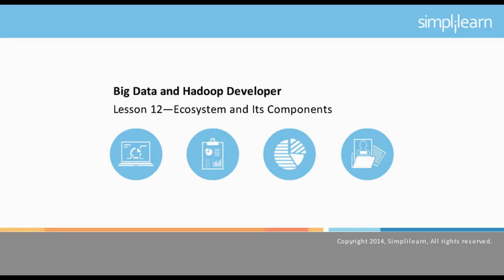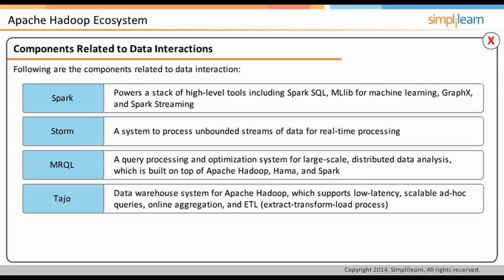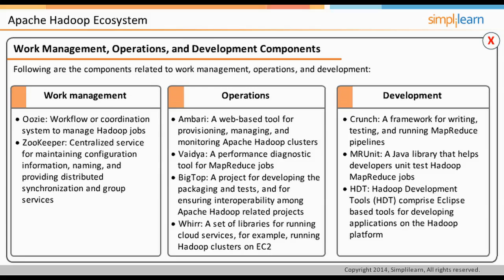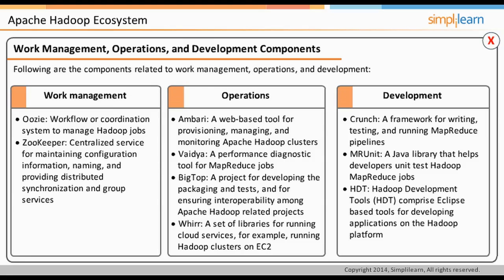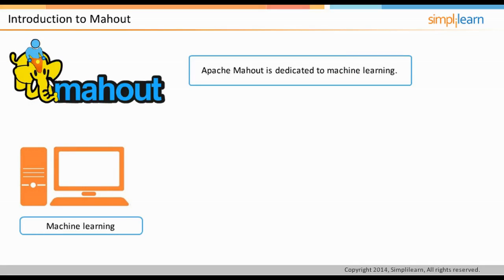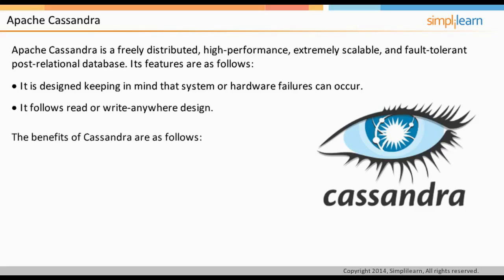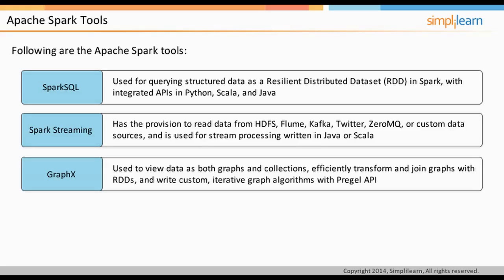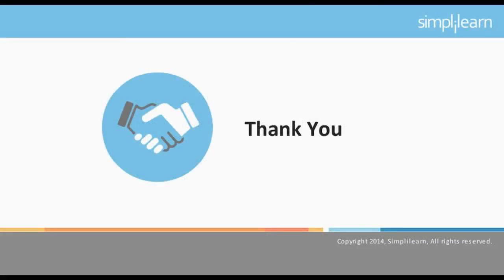Hadoop Ecosystem Tutorial | Hadoop Ecosystem Components Overview | Simplilearn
This Hadoop Ecosystem Tutorial for beginners is designed to help the Hadoop beginners to gain the basic knowledge required for them to start their Hadoop career. This video give an introduction to Hadoop. This Simplilearn's Hadoop tutorial helps you to understand Hadoop in detail.

To gain in-depth knowledge of Big Data and Hadoop, check our Big Data Hadoop and Spark Developer Certification Training Course

Skills Covered
✅ Generative AI
✅ Prompt Engineering
✅ ChatGPT
✅ Exploratory Data Analysis
✅ Descriptive Statistics
✅ Inferential Statistics
✅ Explainable AI
✅ Conversational AI
✅ Ensemble Learning
✅ Data Visualization
✅ Database Management